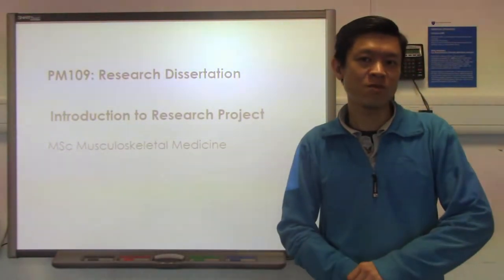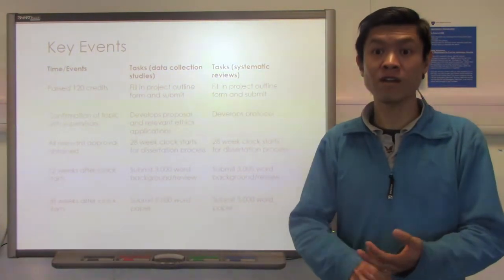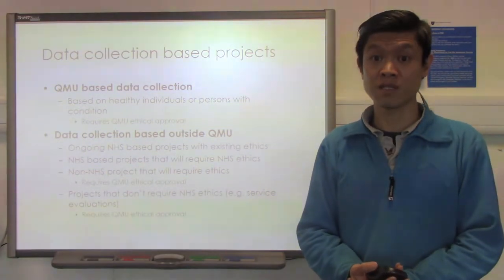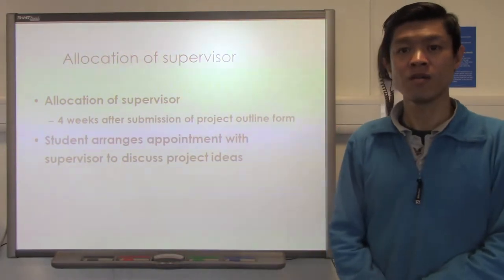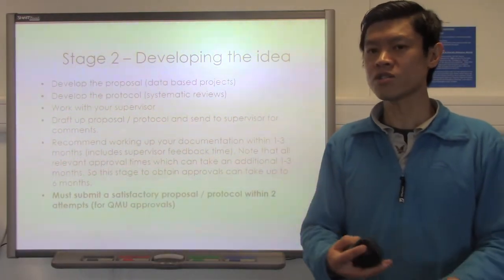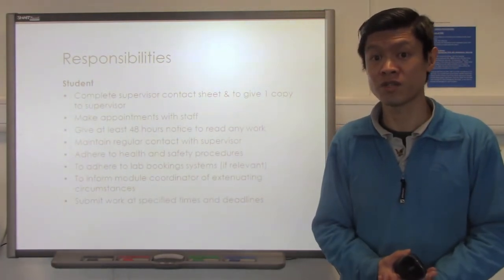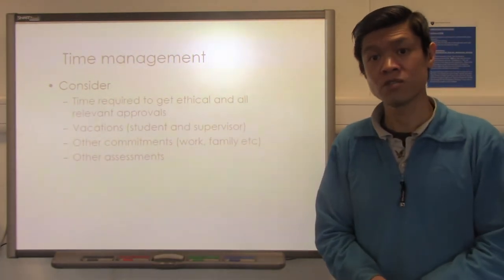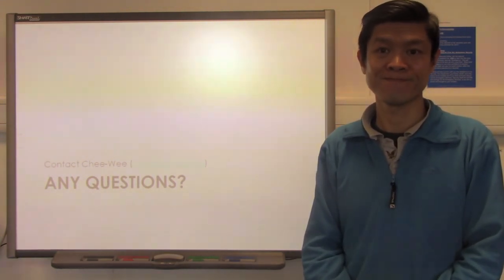Introduction to MSc Dissertation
Research Dissertation
Dr Chee-Wee Tan
Queen Margaret University
MSc Musculoskeletal Medicine